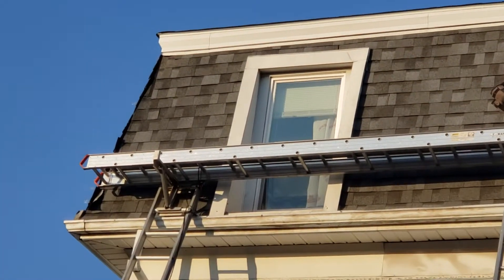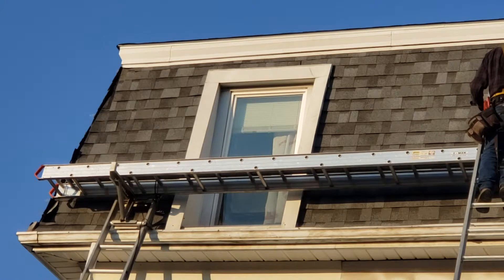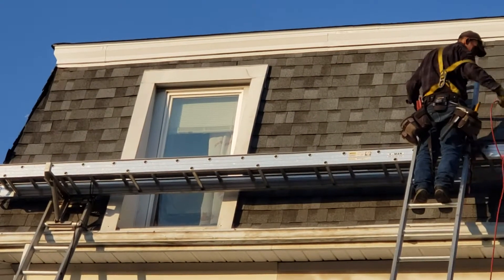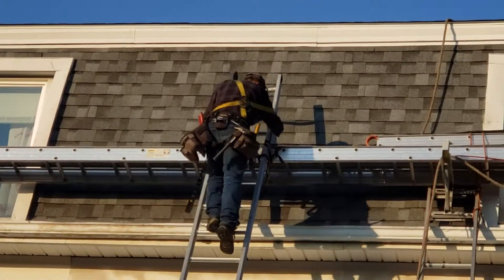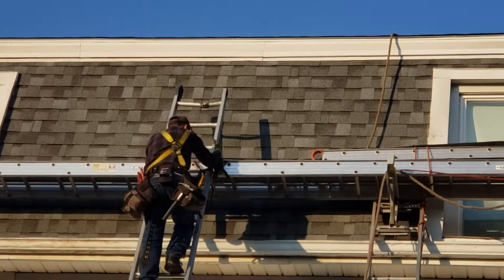F.R.S Inc Day#3